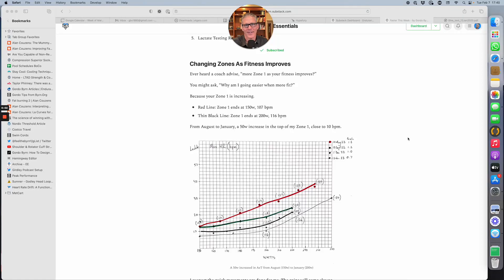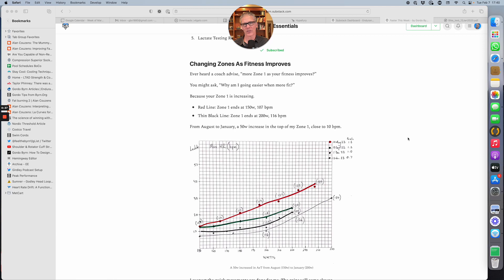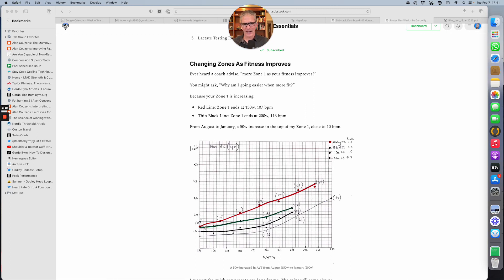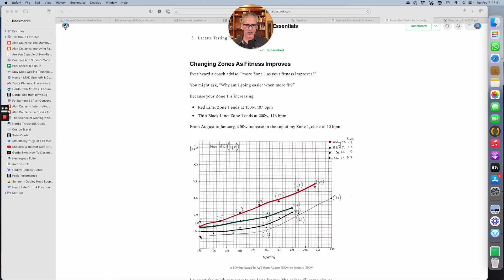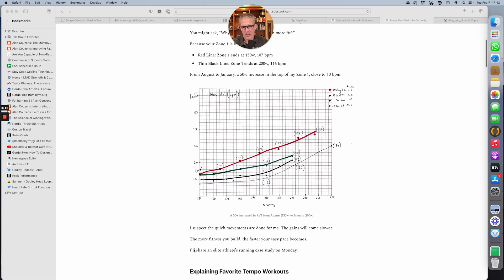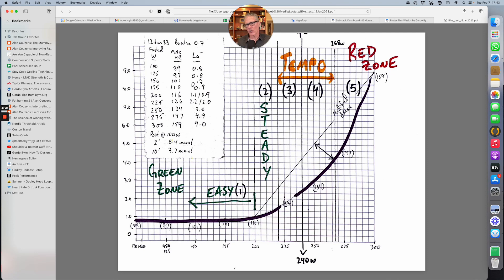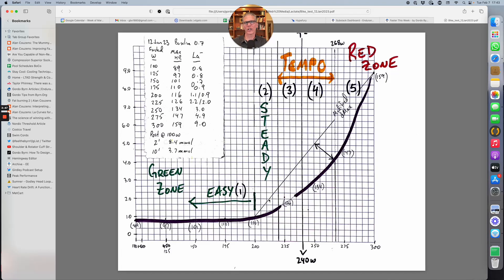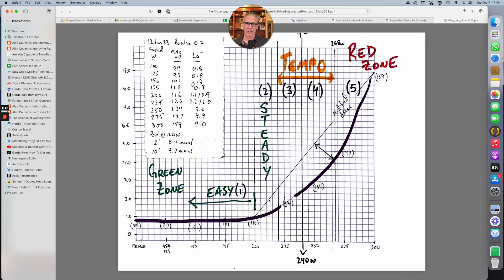How Your Zones Change As Fitness Improves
Athletes expect their "Zone 2" to get wider as fitness improves. That's not what happens.

What you will find is your Easy Pace / Zone 1 gets wider. I demonstrate with a series of lactate tests (August 2022 to January 2023).